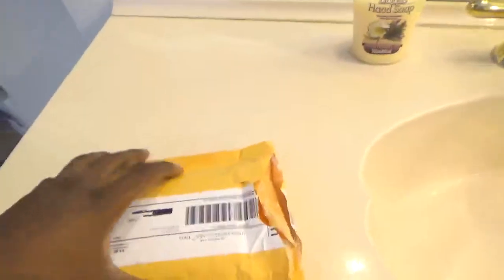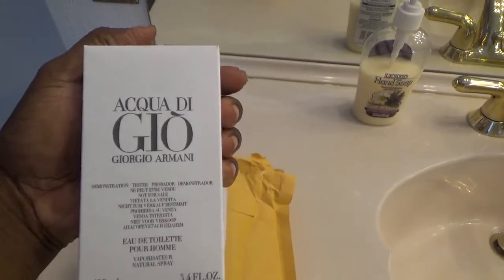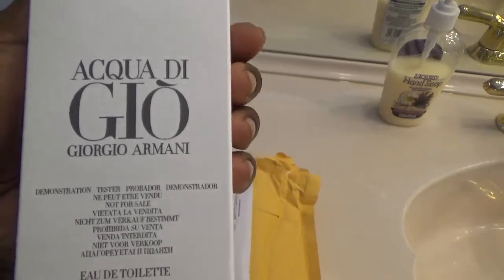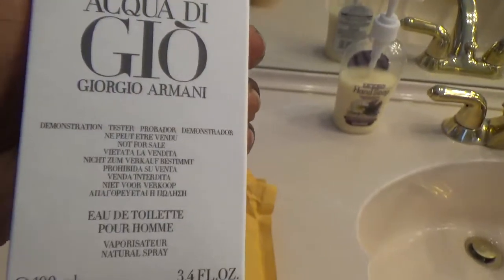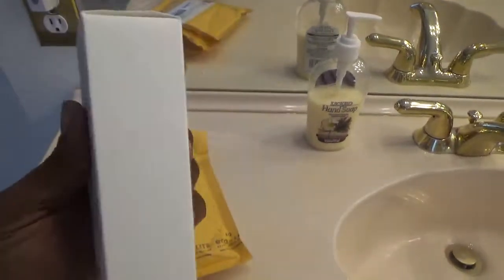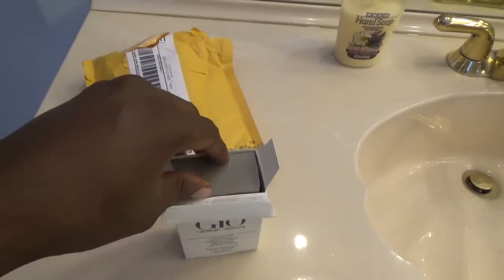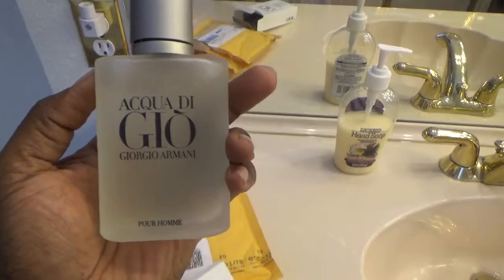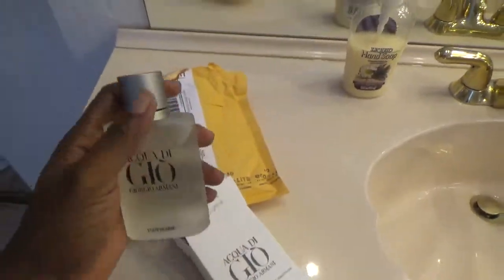MY NEW GIORGIO ARMANI COLOGNE